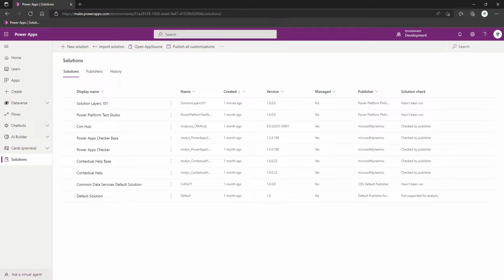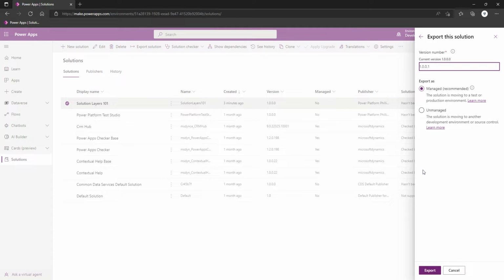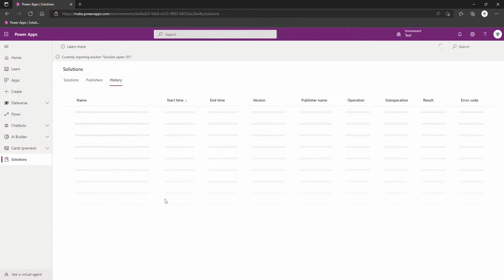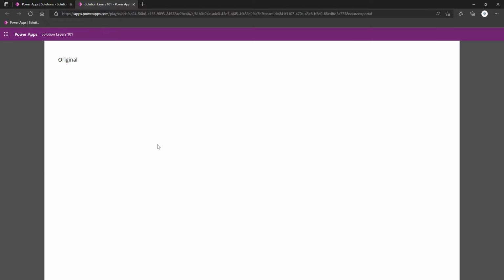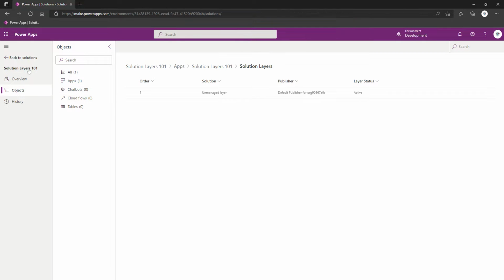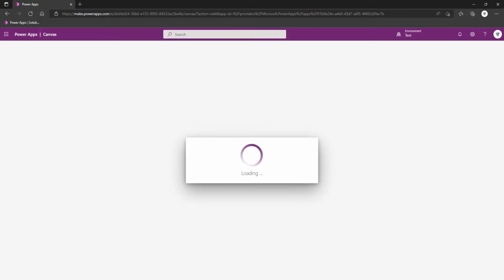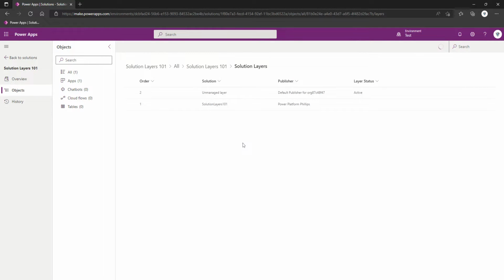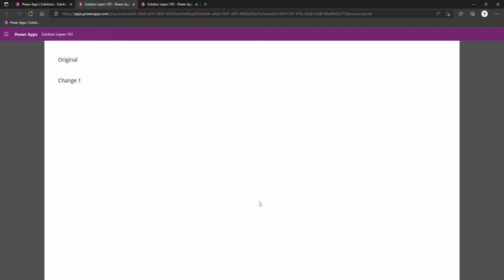Power Platform - Solution Layers 101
Walkthrough that looks to simplify the concept of:

Solution Layers
Unmanaged Solutions
Managed Solutions